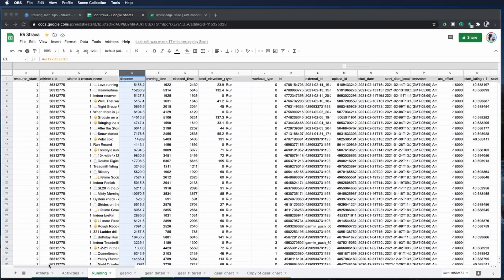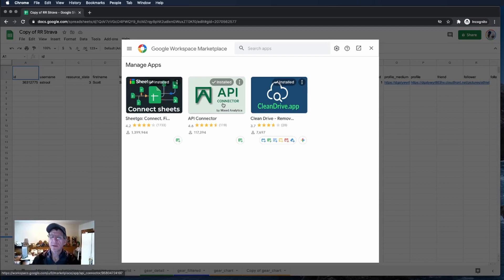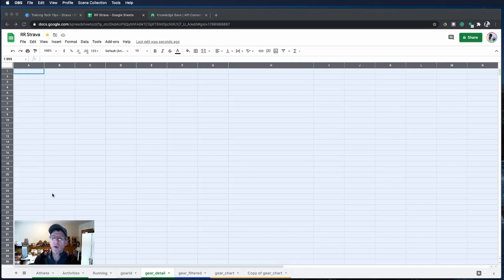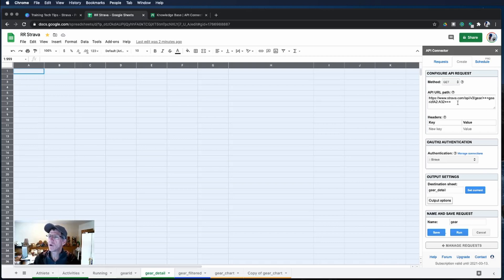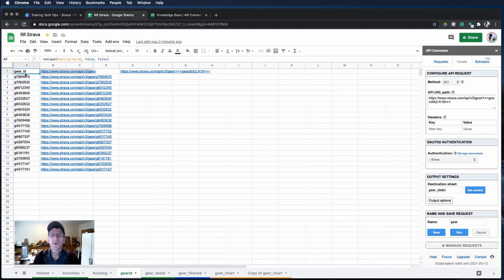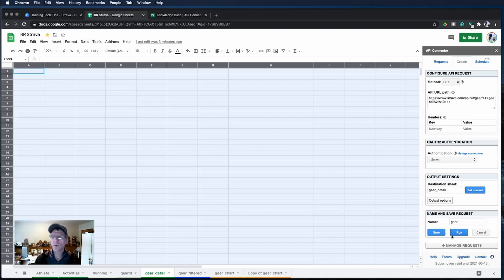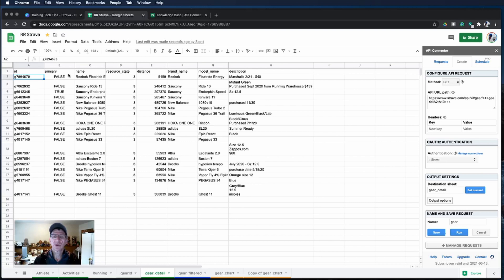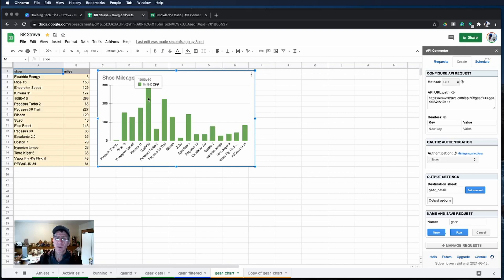Visualize your Strava Data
Have you ever wanted to take a look at all your Strava data and see what you can learn about your workouts. Watch to learn how to download all your data and create simple charts with mileage per shoe and several other interesting tidbits.

This was made possible by using Google Sheets and an add-on from Mixed Analytics. They have graciously gave us an extended trial so I can demonstrate these techniques to you.